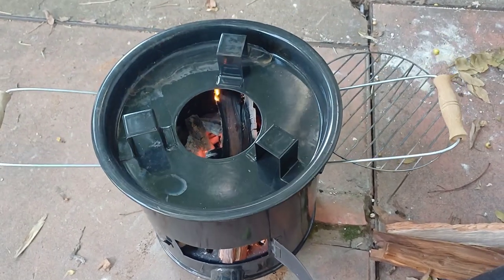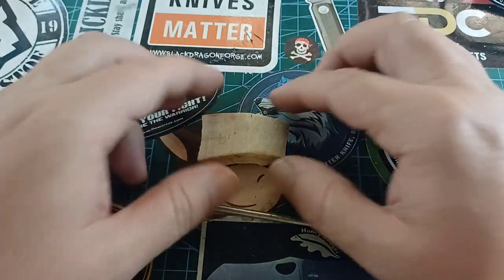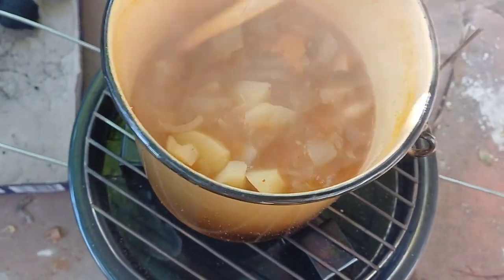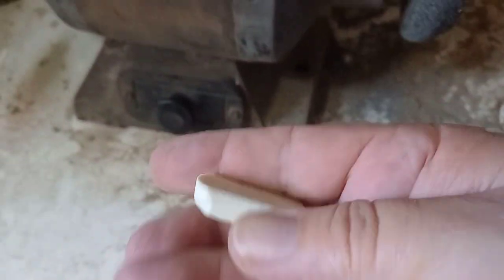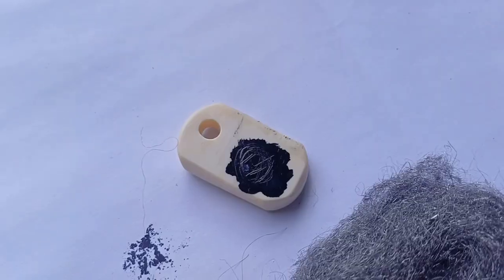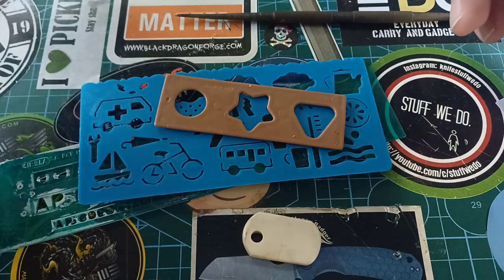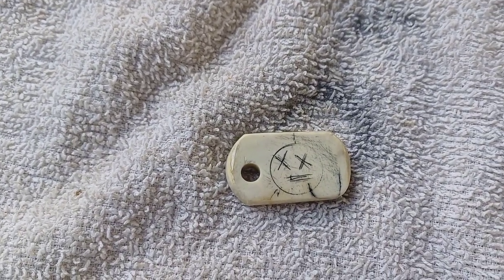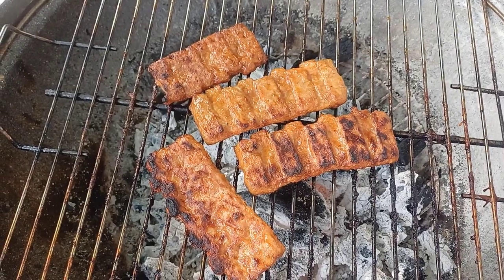Shrimshaw bone and very random cooking, over a two day period.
Making a very unique worry-stone with an old beef bone.

Please follow the link to TorchSA for all your Ganzo knives and flashlights:

Also remember my Postal address:

South Africa
Pyramid
Pretoria
0120